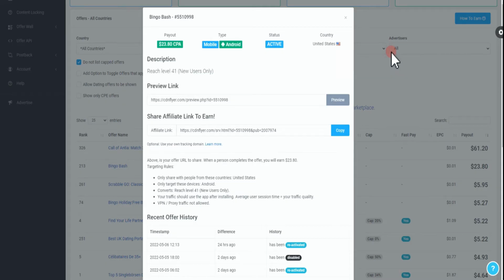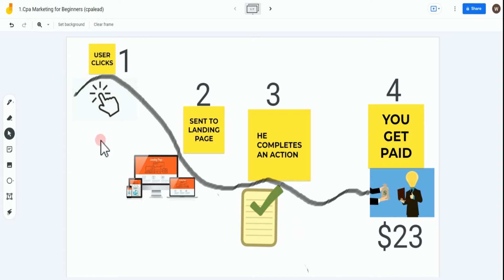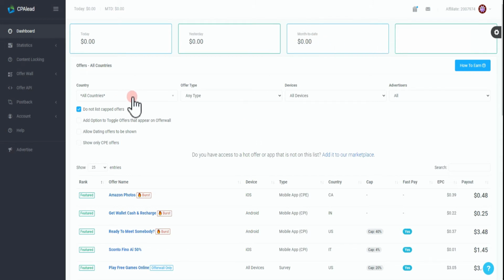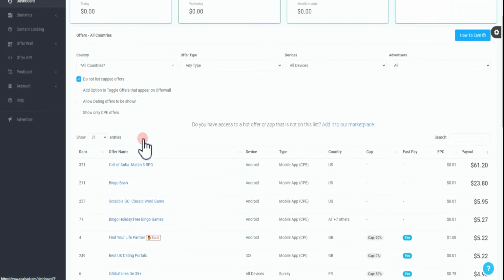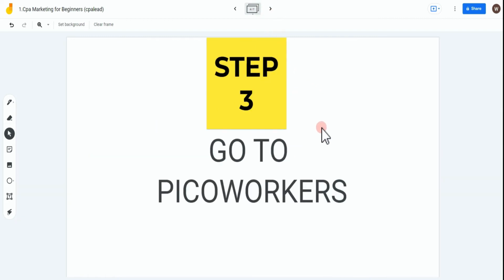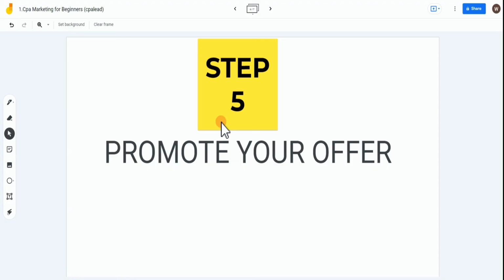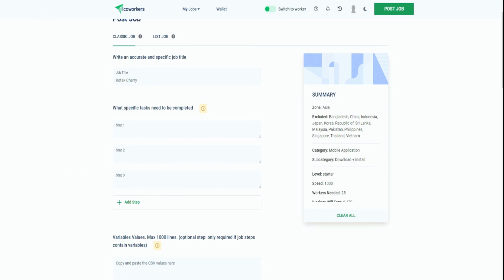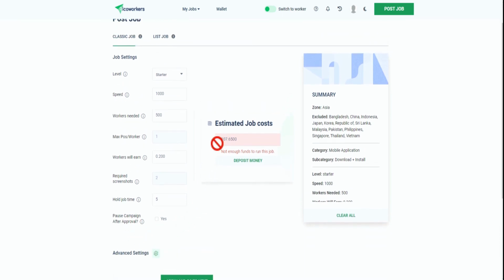CPA Marketing for Beginners - CPA Marketing Tutorial (CPA Marketing 2022)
In this CPA marketing Tutorial
 for beginners video,
Am gonna walk you through
 how you can make money online with CPA marketing 2022.
This CPA Marketing Tutorial
is actually for Beginners who don't have any idea about CPA marketing.
I will also show you my secrete
CPA marketing traffic sources in the video.

obj cashmoney